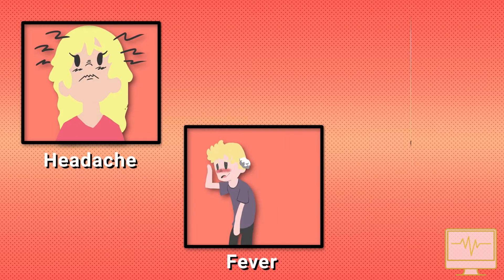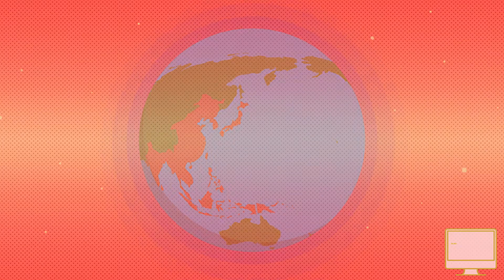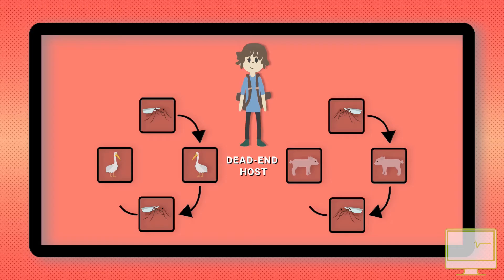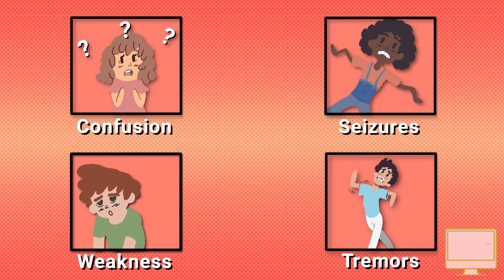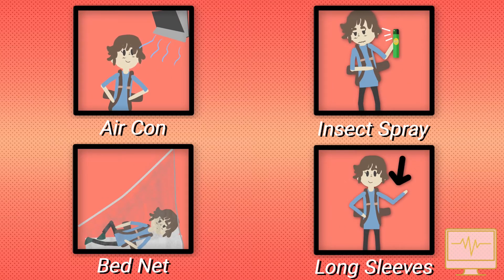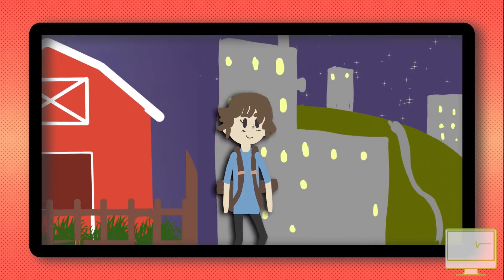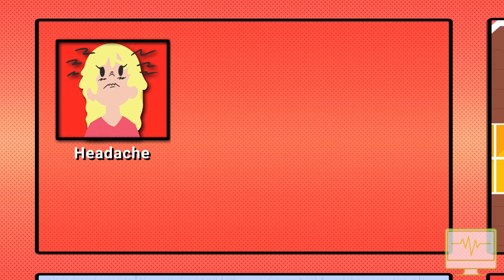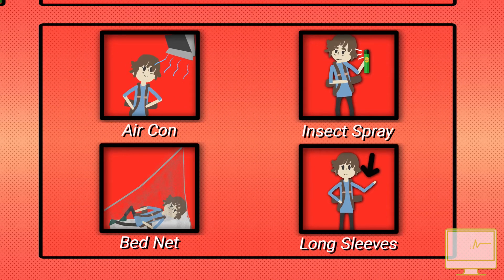Japanese Encephalitis Explained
This short explainer video covers the essential information about Japanese Encephalitis, a serious mosquito-borne disease. We discuss:

*What is Japanese Encephalitis?* A brief overview of the disease.
*How is it transmitted?* Understanding the transmission route is crucial for prevention.
*Treatment options:* What treatments are available for Japanese Encephalitis?
*Prevention strategies:* Practical steps travelers can take to protect themselves.
*Traveler's risk:* Specific advice for minimising your risk while abroad.

Learn how to stay safe from Japanese Encephalitis on your travels.